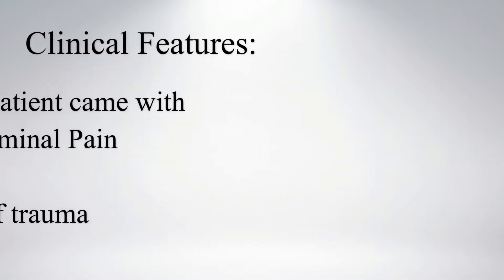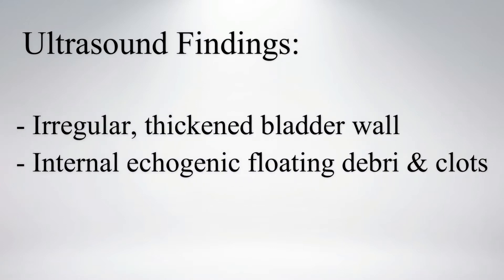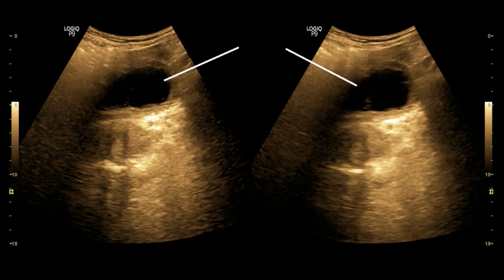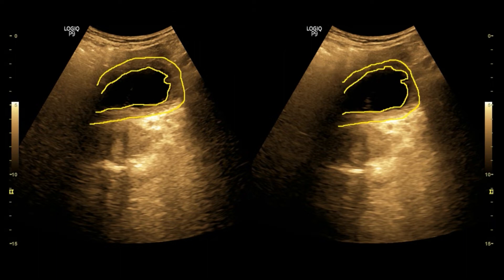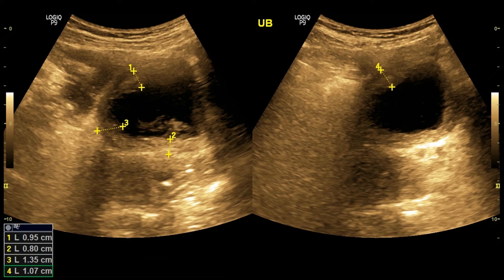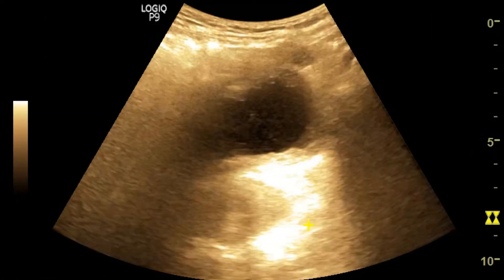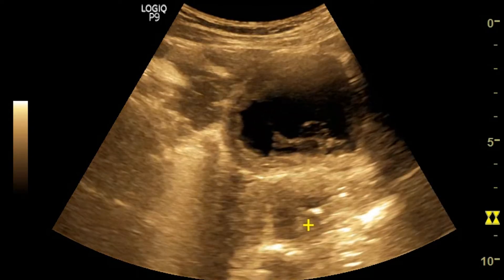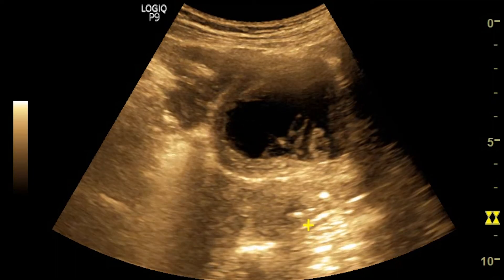Cystitis || Ultrasound || Case 29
Clinical Features:
Middle-aged patient came with
- Lower Abdominal Pain
- Hematuria
- No history of trauma

Ultrasound Findings:
- Irregular, thickened bladder wall
- Internal echogenic floating debri & clots